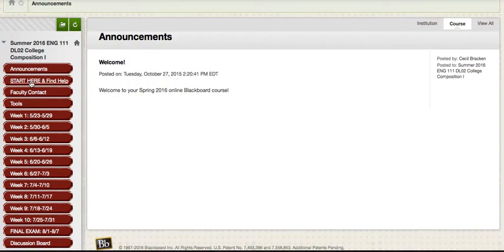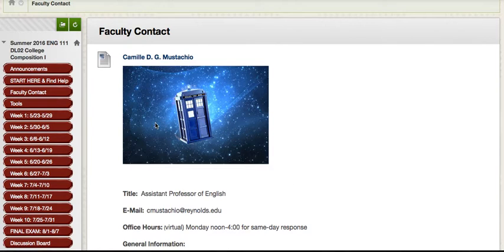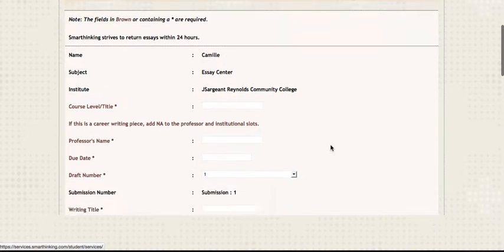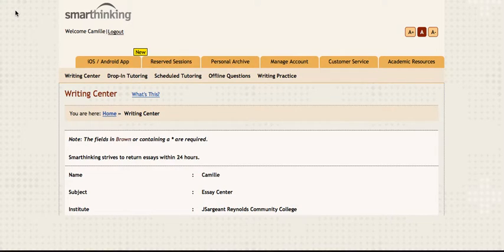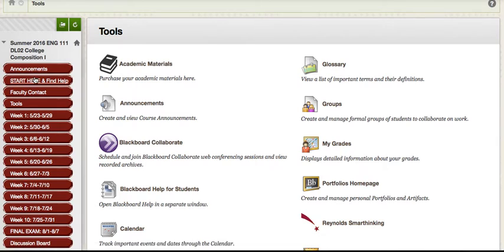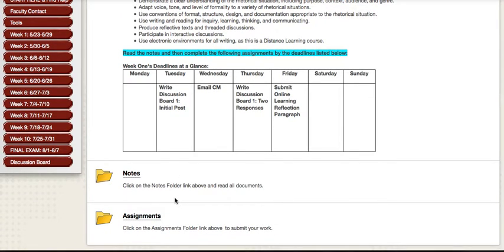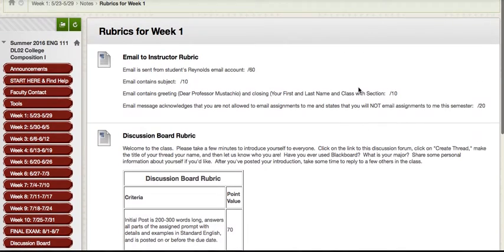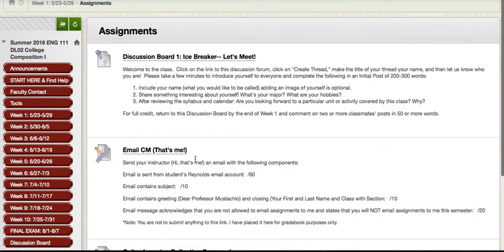Introduction to Reynolds English 111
A course navigation tutorial for Professor Mustachio's Distance Learning students at Reynolds.